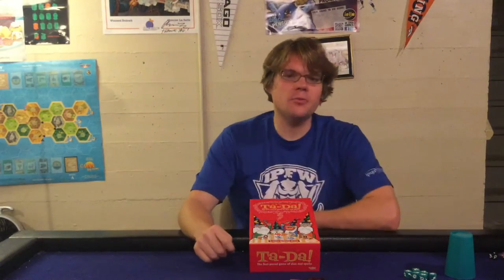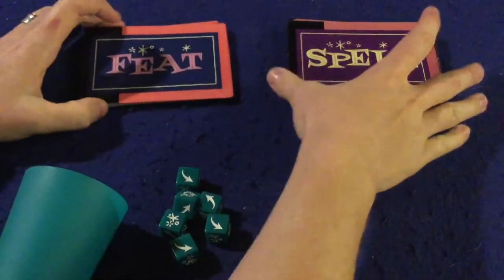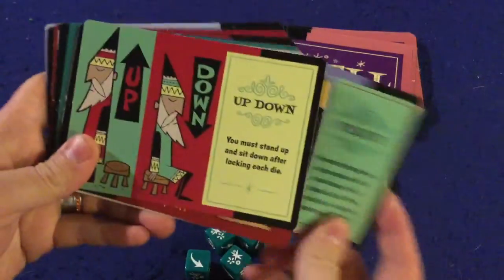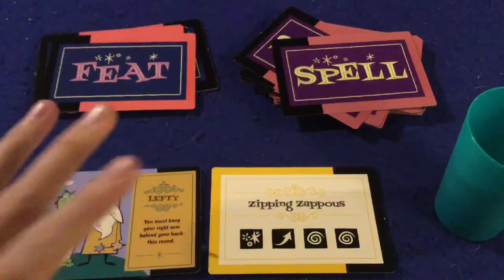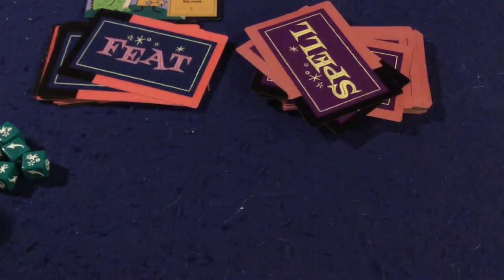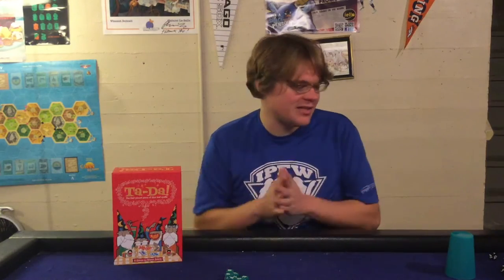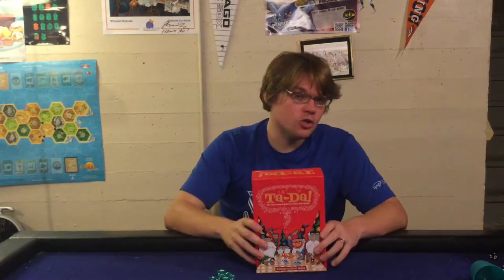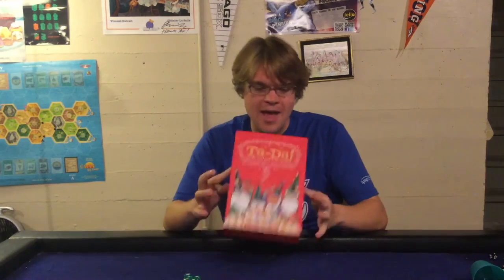Bower's Game Corner: Ta-Da! Review